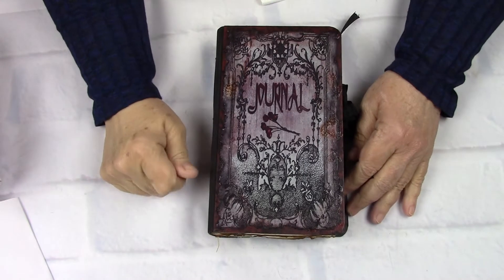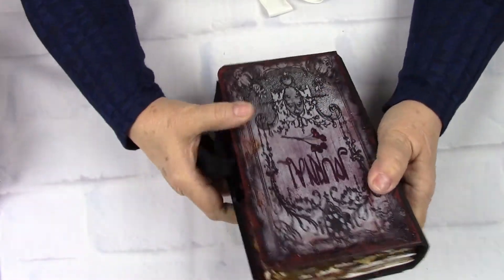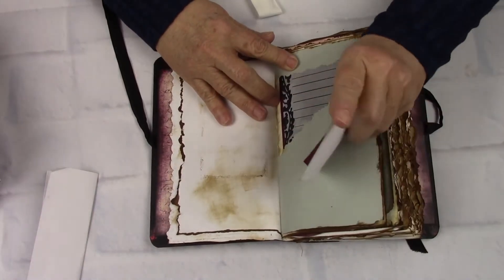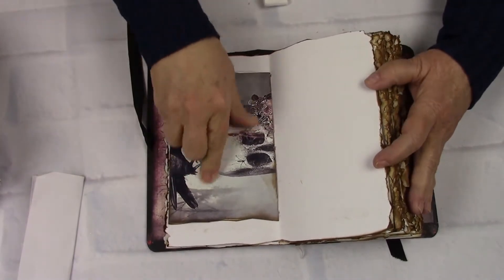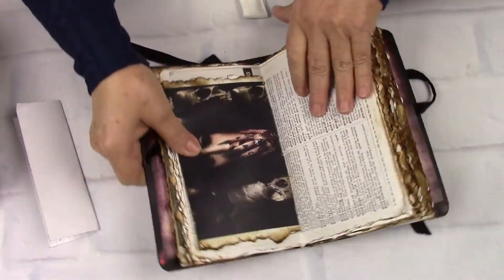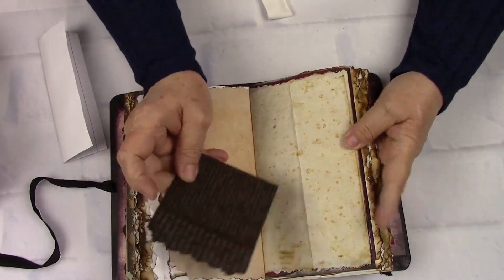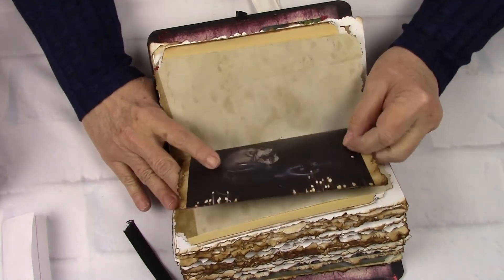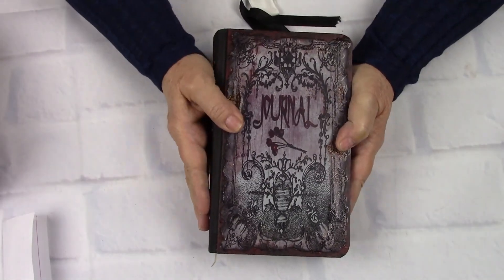MORTICIA...A Handmade 5 X 8 Gothic Junk Journal ...SOLD Thank you Jennifer.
MORTICIA  is a dramatic  and handmade 5 X 8 Gothic   junk journal with 204 pages and is available for purchase.  Please visit our Etsy Store for more photos and all her information.

My Etsy location is

Credits to: Yvonne @ Screech Owl Studio Etsy